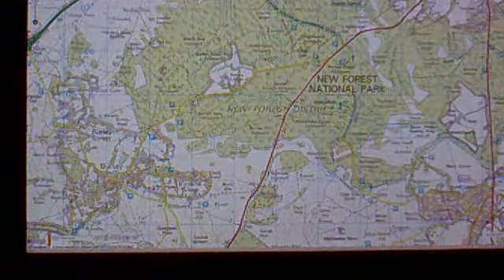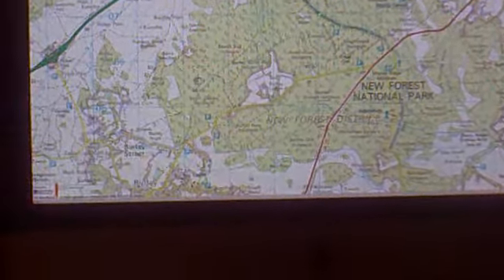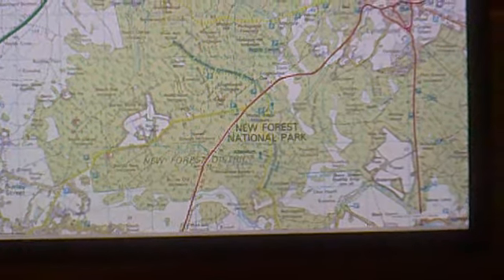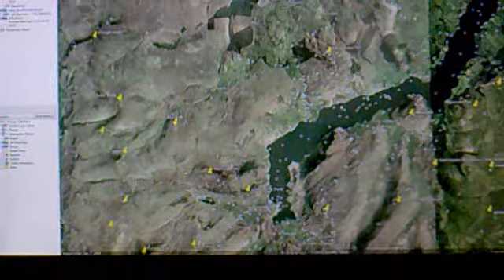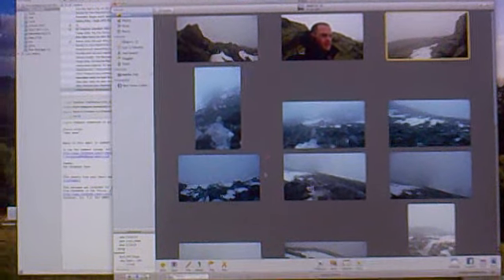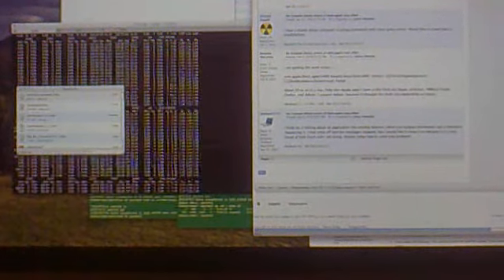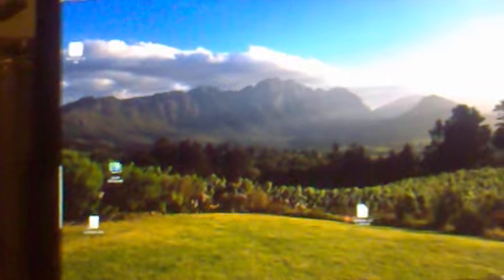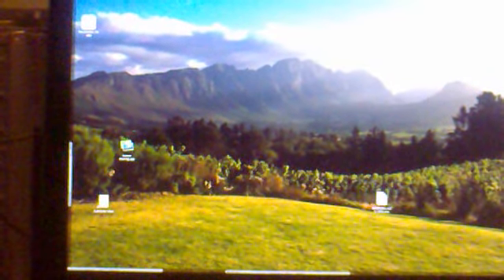playing with Quad core 27" Imac !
iMac 27 i5 Quad core .. OS map full screen